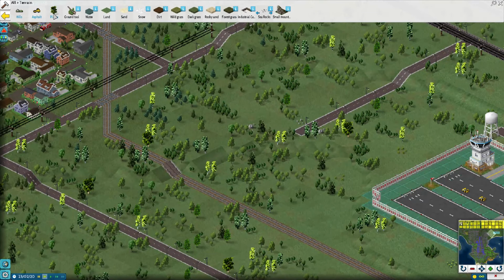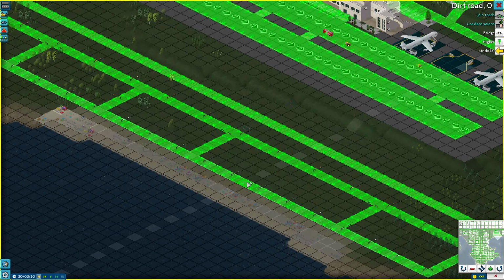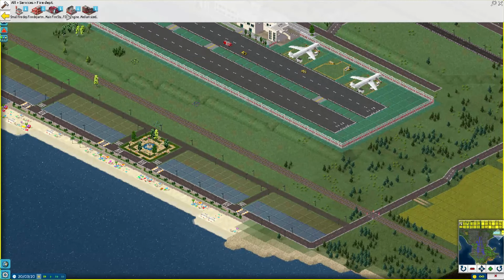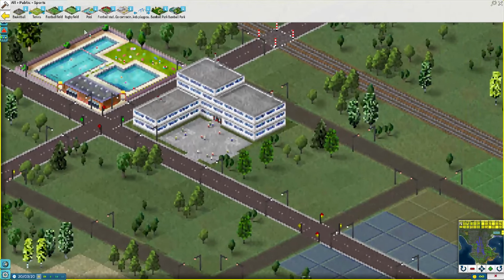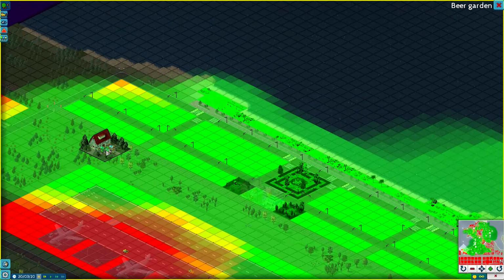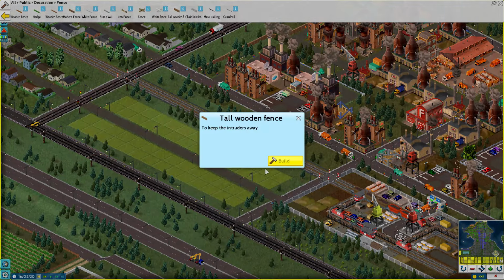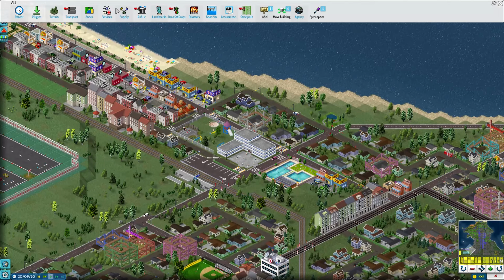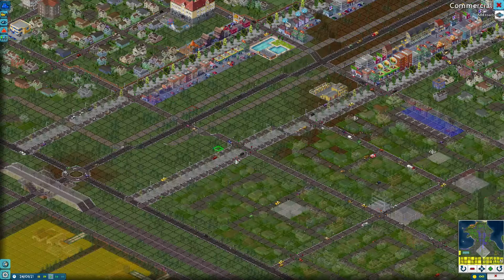Let's Play TheoTown - 40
TheoTown offers an immersive city-building experience where you can construct and oversee your very own metropolis. Assume the role of a skilled city builder and embark on managing multiple cities simultaneously. From humble beginnings, develop your town into a sprawling, grand metropolis.